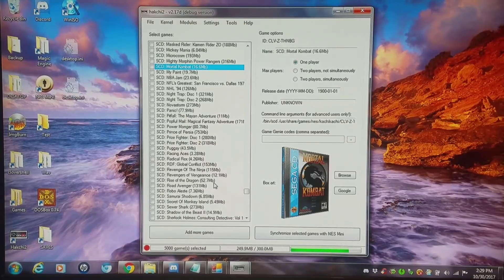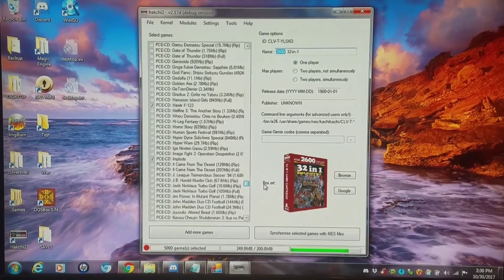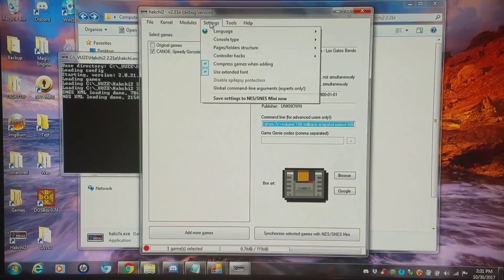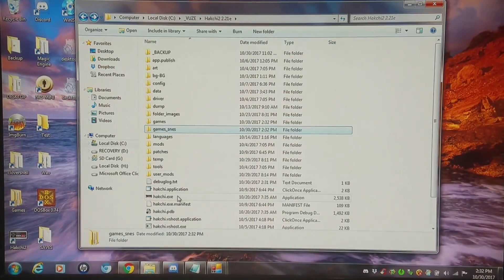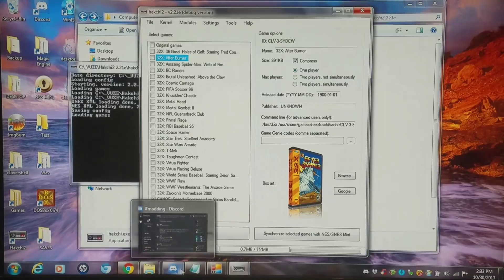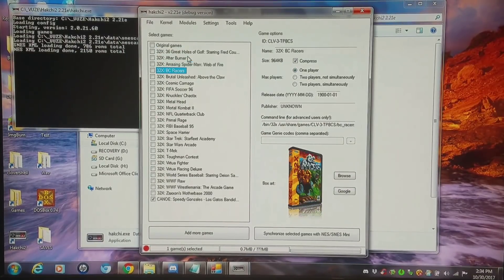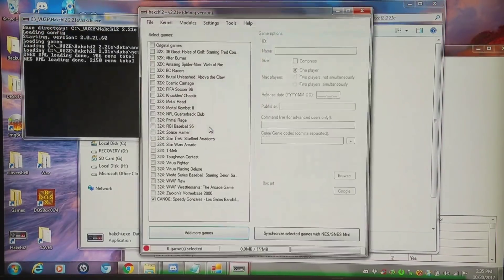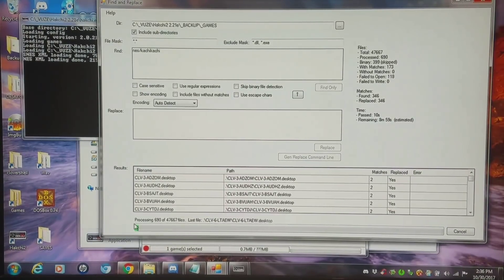SNES Classic - Convert Entire NES Classic Set-Up to work on SNES Classic, and vice-versa!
You may have spent an inordinate amount of time putting together your own personal set-up on the NES Classic OR the SNES Classic!  This video shows how to convert one set to the other, command line wise, so that you can run on either system:)  Enjoy!

Silencyde - Shroud & Amoebacrew - Break Your Line

Personal Thanks to pilgrimtohyperion